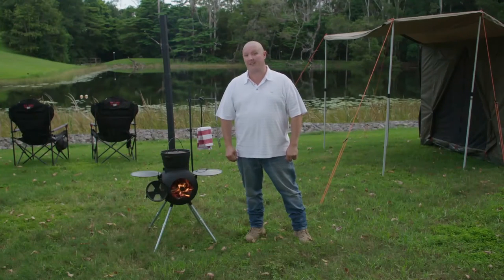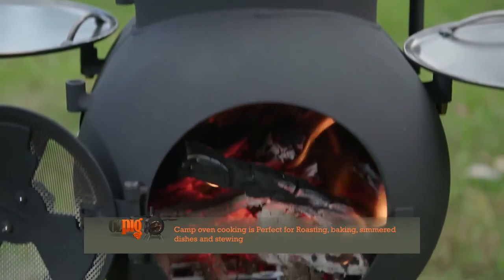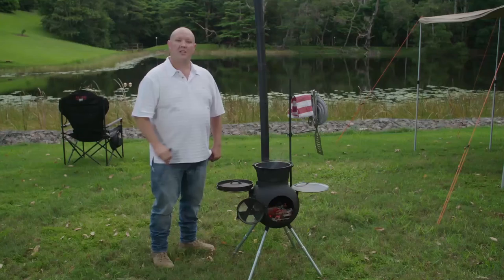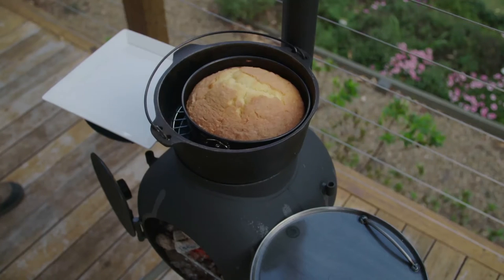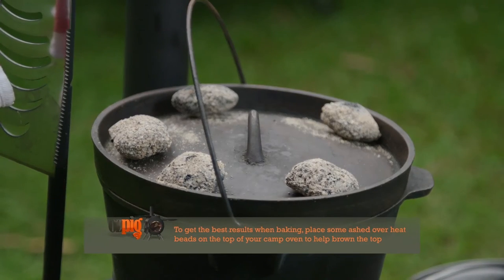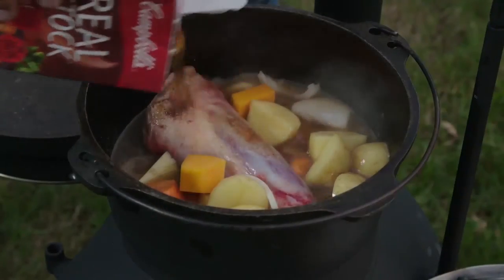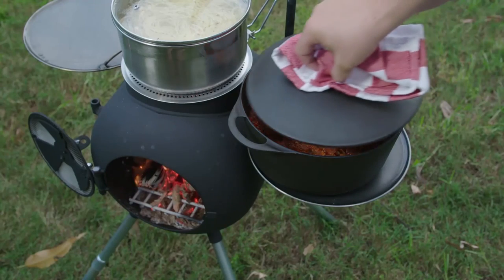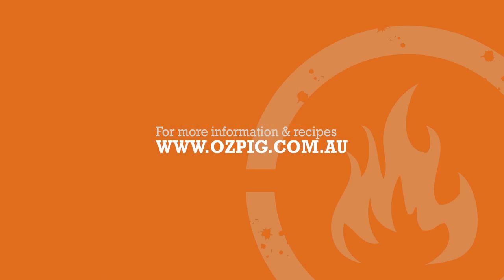Ozpig How To Series: Camp oven cooking ( Dutch oven )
Learn how to get the best results when using a Camp or Dutch Oven on the Ozpig.